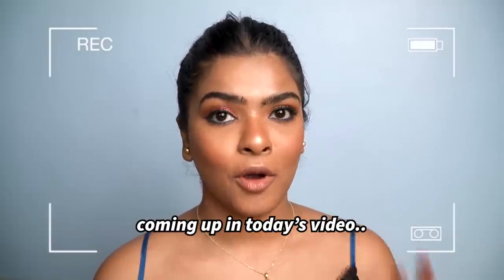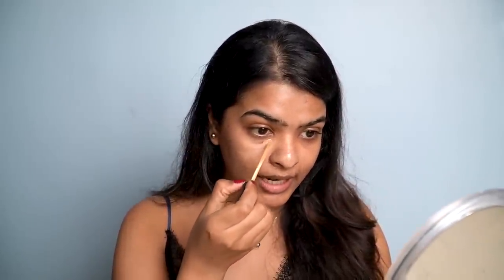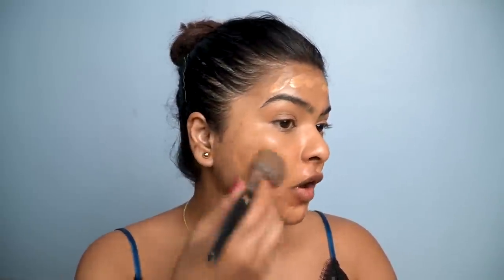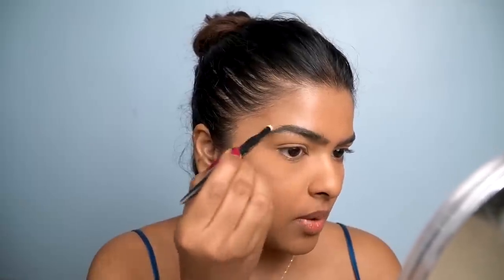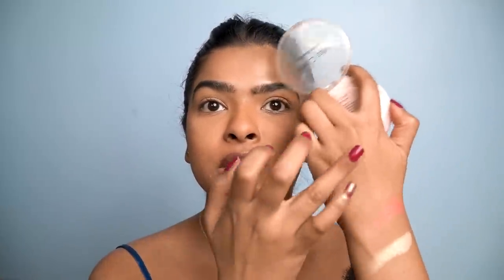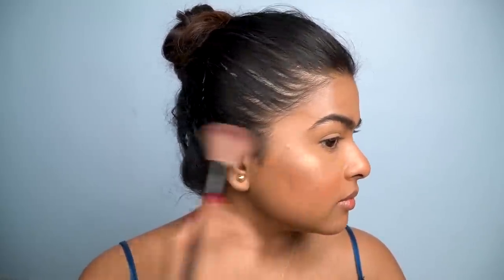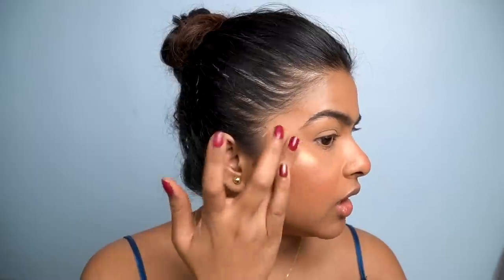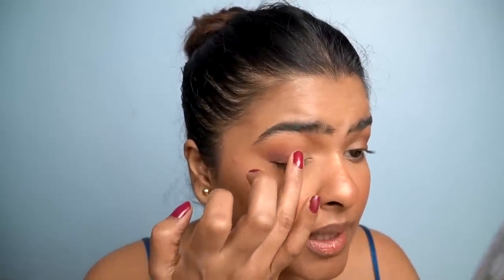WE BROKE UP .. FULL FACE of Makeup I used to LOVE 💔 ( it will SHOCK YOU ) | Shalini Mandal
I am breaking up with some of my OG Makeup products | Makeup that doesn't work | Makeup I don't love anymore

Editing / Camera
Editing: Software: adobe premiere pro
Cameras Used: